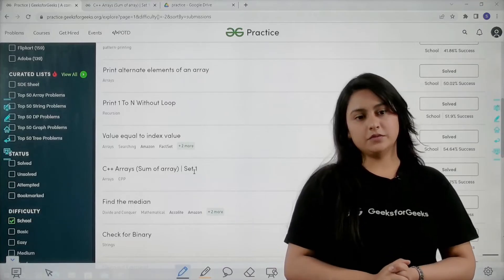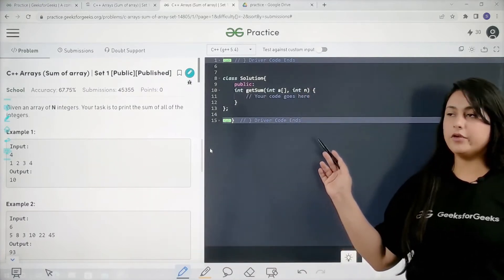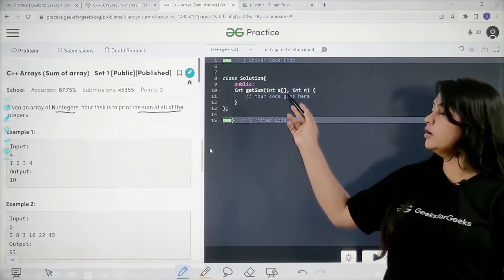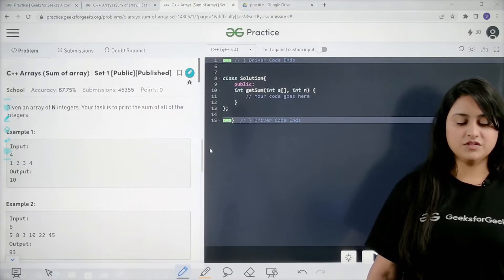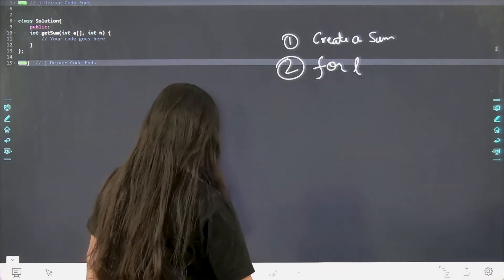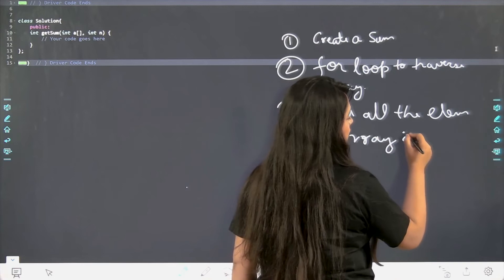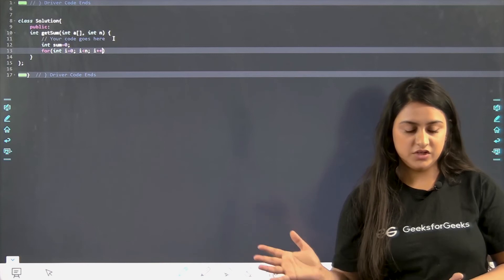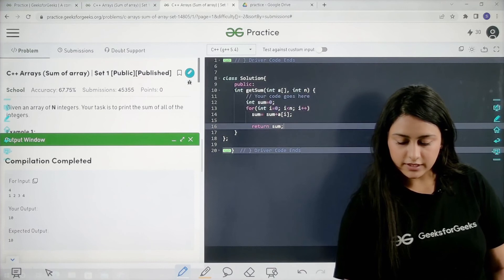C++ Arrays (Sum of array) | School Practice Problems | Sadaf Khan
Hello students in today's video we are going understand how we can implement the problem - Sum of Array.